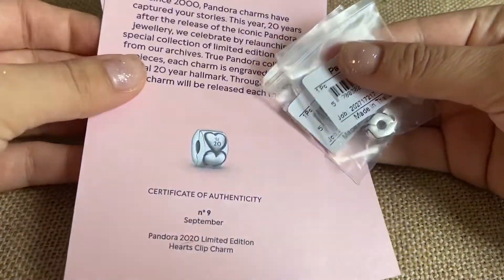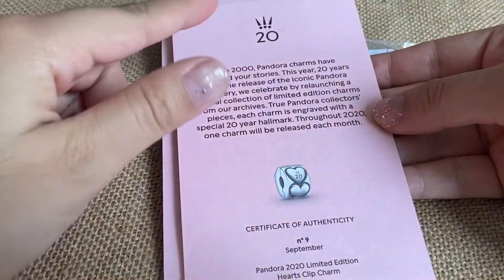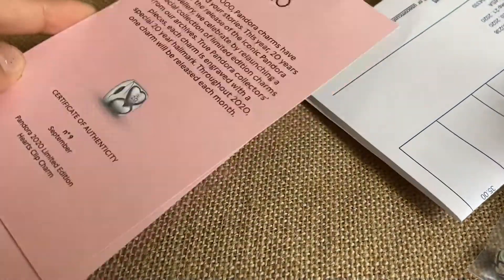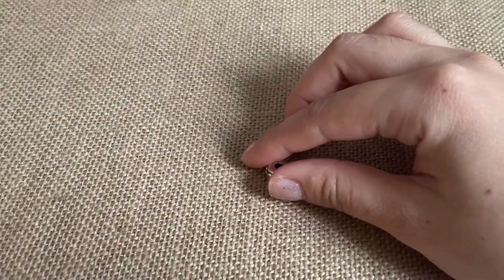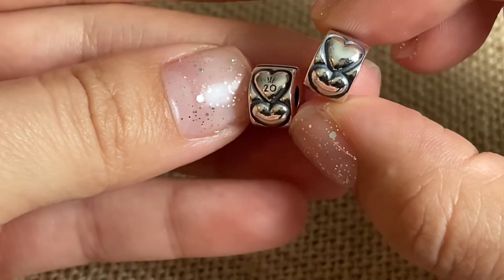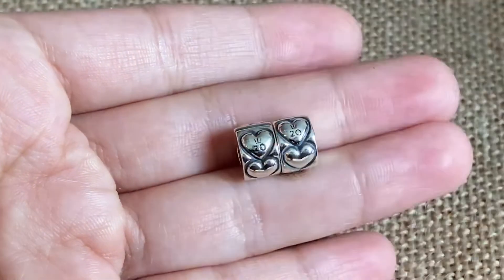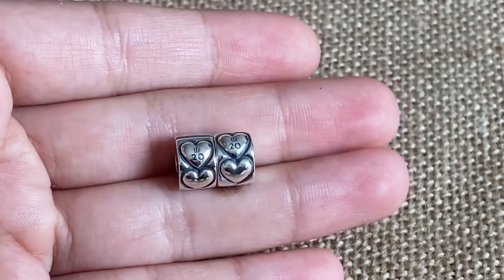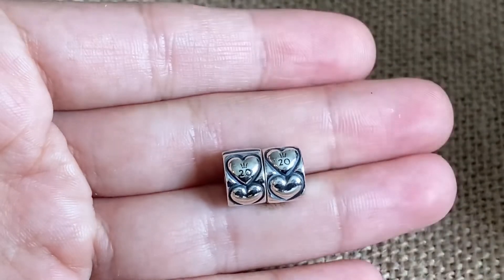Pandora 20th Anniversary September Limited Edition Charm Unboxing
Hello everyone! Today I am sharing my unboxing if the Pandora 20th Anniversary release charm for September. I was a let to get my hands on two of the clips. I also touch a little on why I had not posted for about a month. Everything is back to normal & I will be posting more videos regularly.